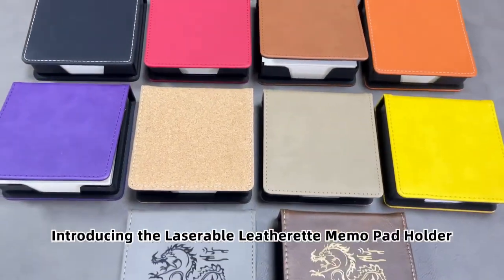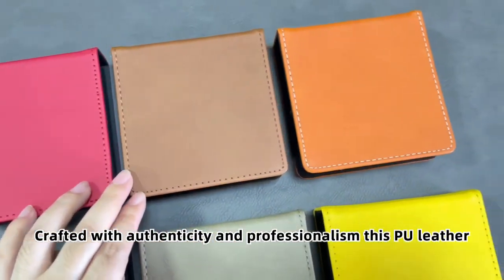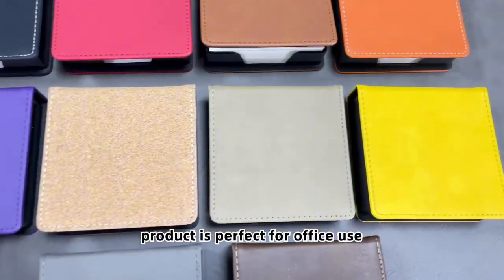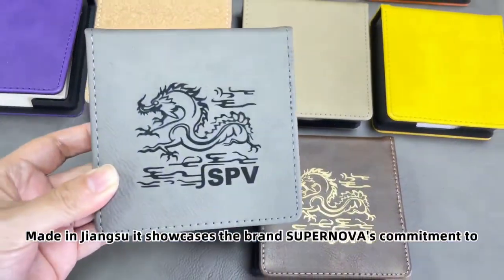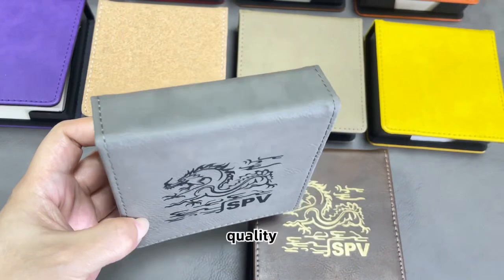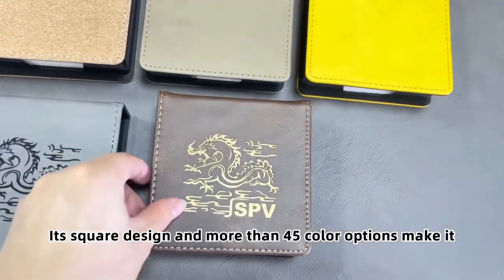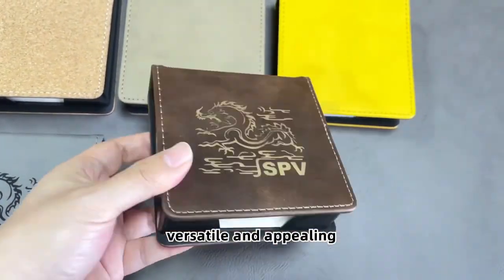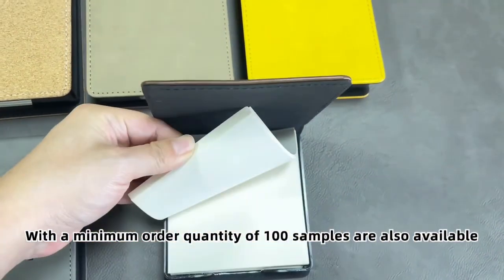Laserable leatherette square notepad holder